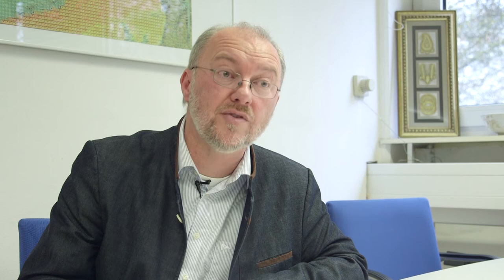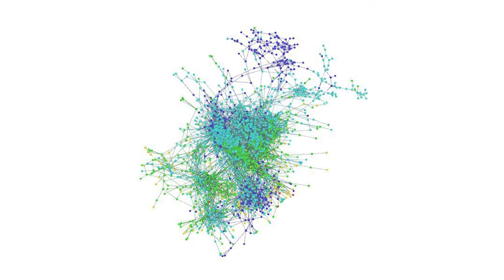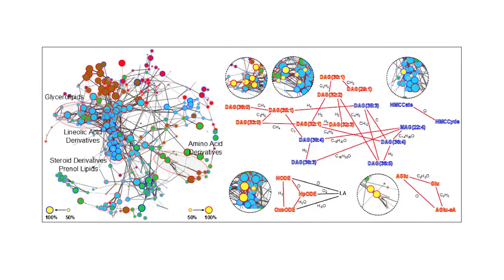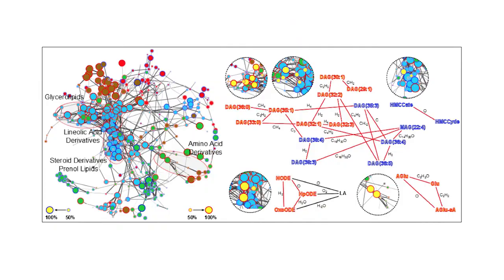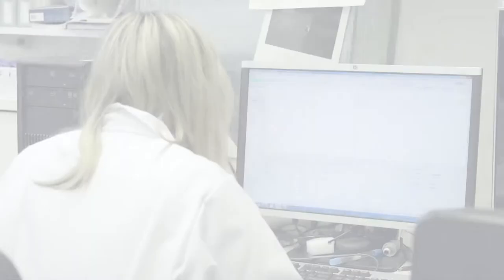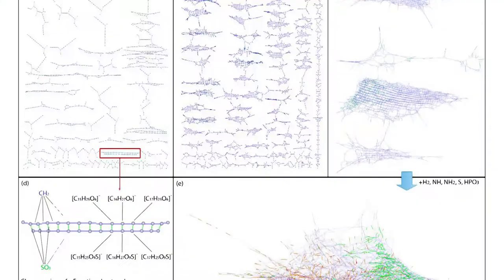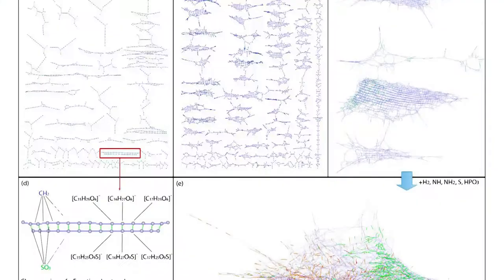Philippe Schmitt Kopplin: Extreme Resolution MRMS can revolutionize research in metabolomics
Dr. Phillippe Schmitt-Kopplin explains how extreme resolution mass spectrometry can revolutionize metabolomics research on nutritional and lifestyle effects on health. Dr. Schmitt-Kopplin leads the Research Unit Analytical BioGeoChemistry at the Helmholtz Center in Munich, the German Research Center for Environmental Health.